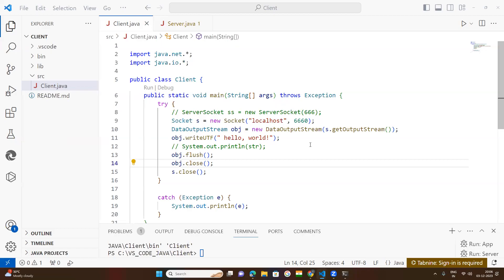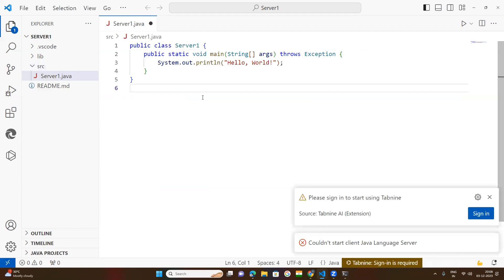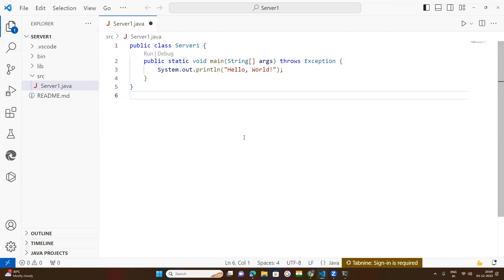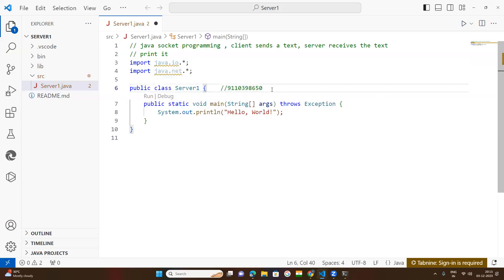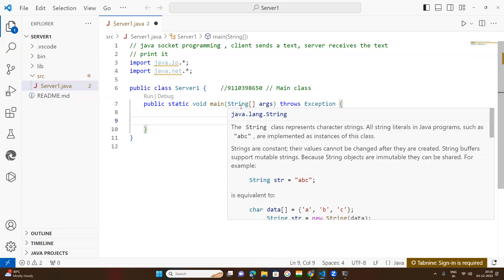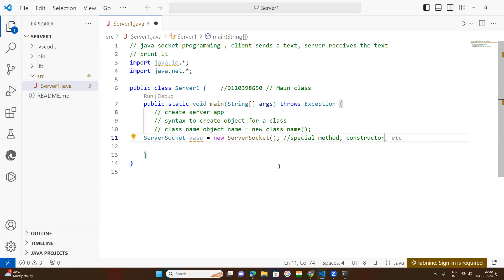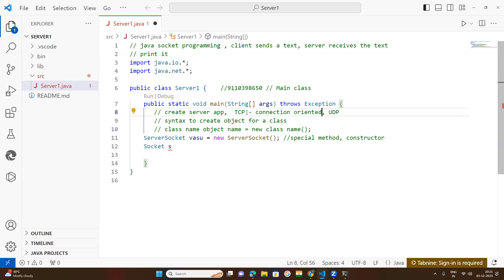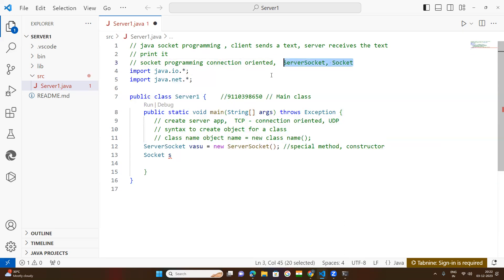PART1:: SOCKET PROGRAMMING SERVER APP IN JAVA, FREE CLASS CONDUCTED IN ZOOM ON 03 DEC 23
TIME: This is a repeated class at EVERY WEEK FRI, SAT , SUN at 0800 pm only. Click and join the zoom class on same link  )

Topic:  FREE  PROGRAMMING CLASS ON

    " PYTHON, JAVA ,  " C "  , C++:and DATA STRUCTURES AND ALGORITHMS "

A volunteer , retired Army , sarvereddypalem, ongole (AP) is conducting  FREE online zoom classes on behalf " Lakshmi Naryana Krishna" foundation to memorise my grand and  parents.

Please download  Zoom app to connect to the  class and also download pydroid3 app for PYTHON, jvdroid app for JAVA, C coding app for      ' C'  code practicing  from Google play store . No need of laptop. We can do code practice  in mobile . Weekly 3 days classes will be conducted on FRI, SAT, SUN at 0800 pm without fail. These classes may not be useful to u. But may be useful to others . So please share with those underprivilesed students ,; residing in  rural areas...  ...

 thank u  a  soldier.

U can also get class link from:-

Passcode: BYnL7u